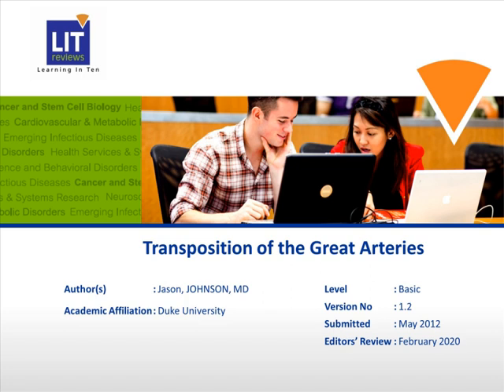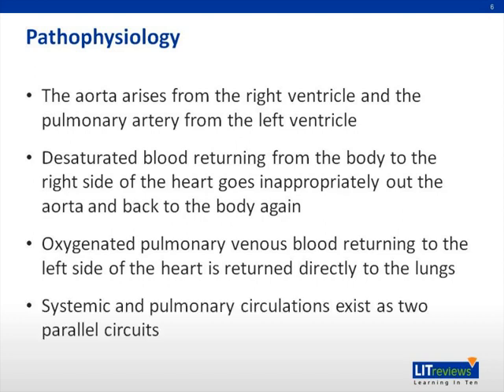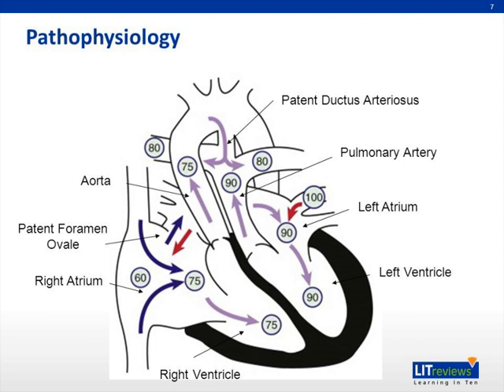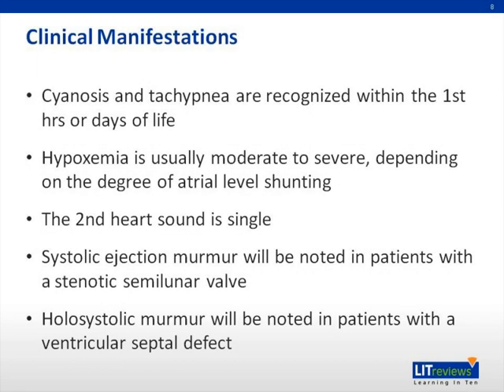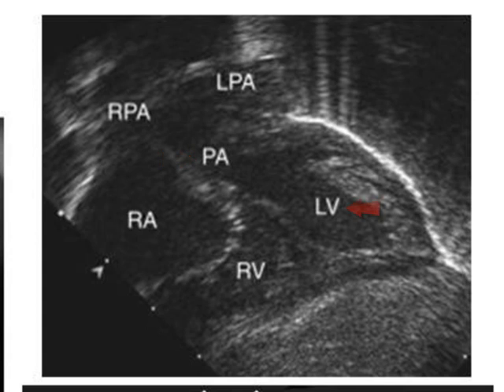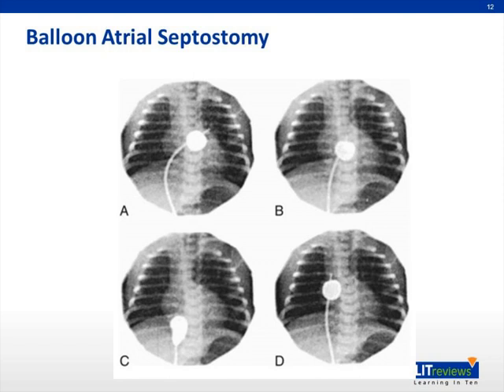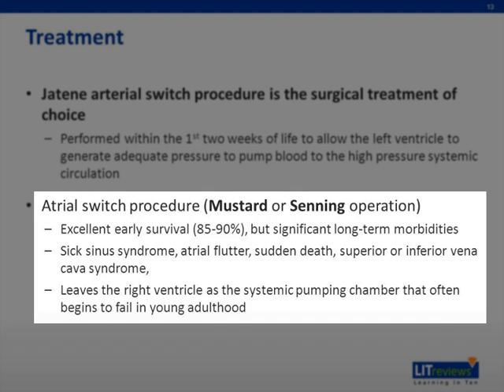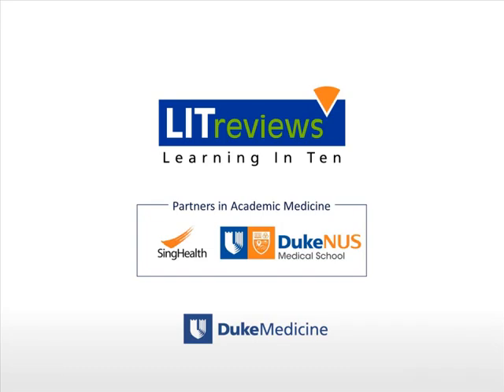Transposition of The Great Arteries